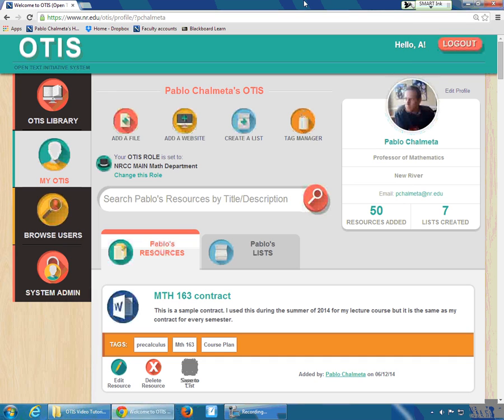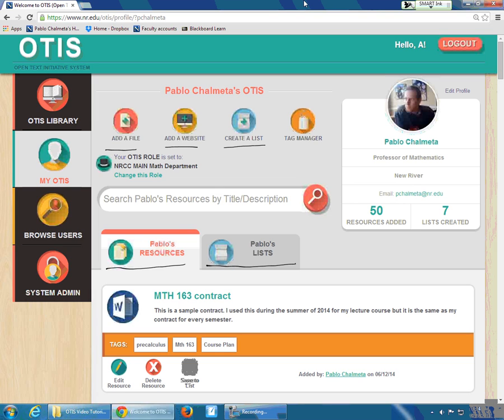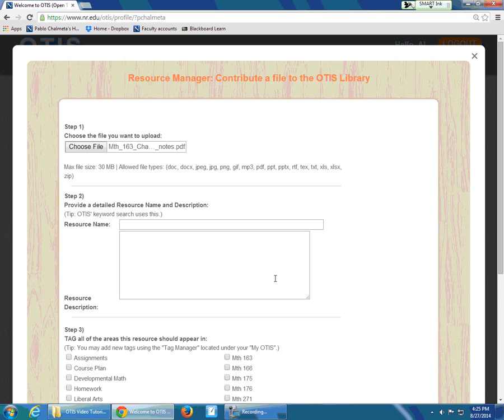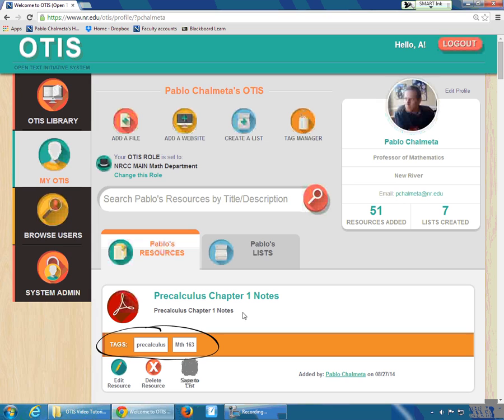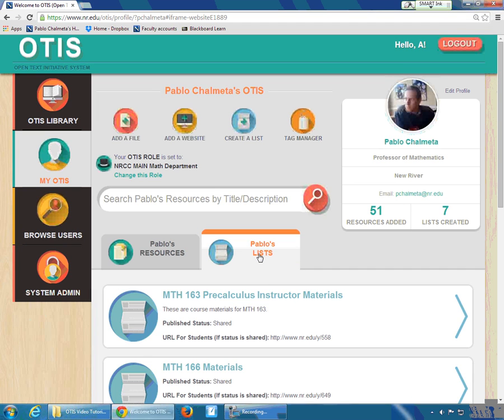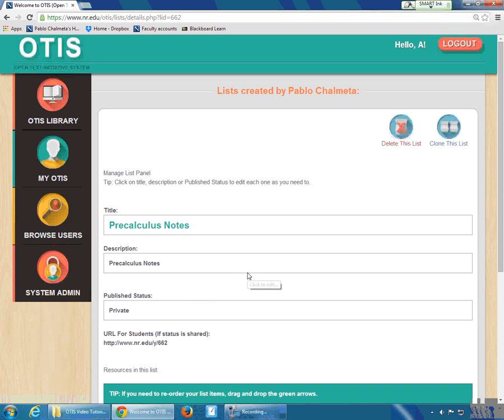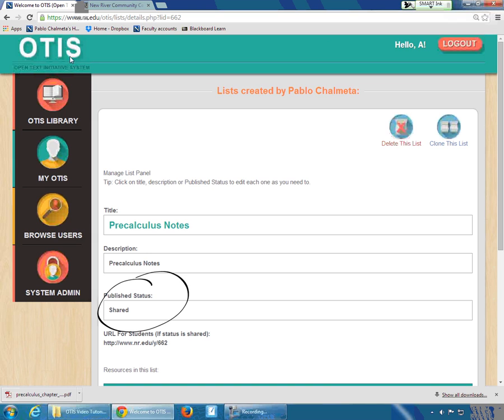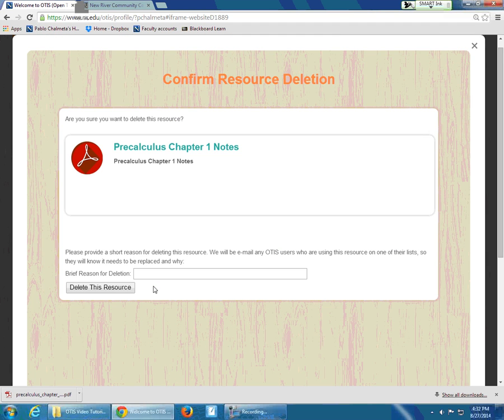OTIS Intro to Lists and Resources